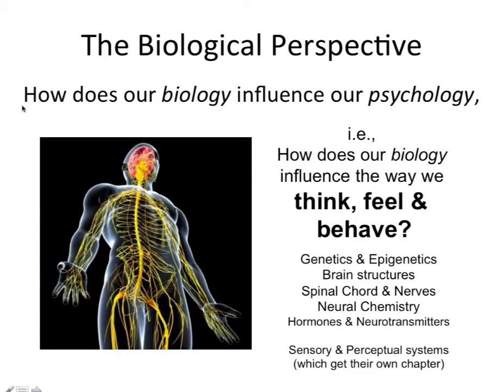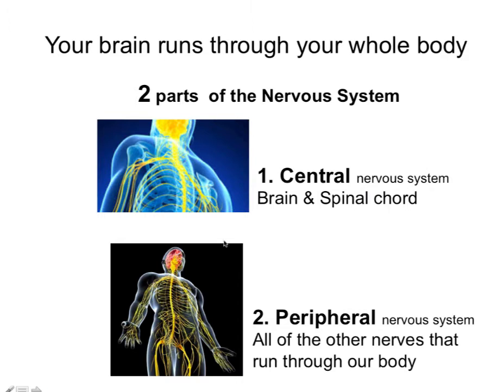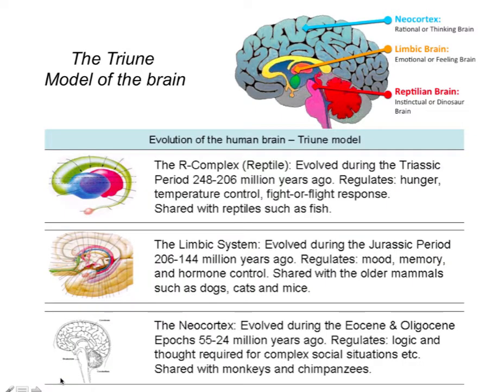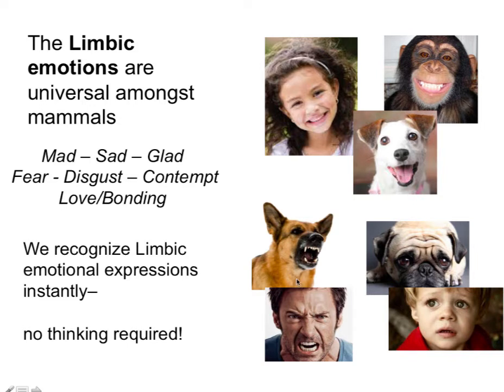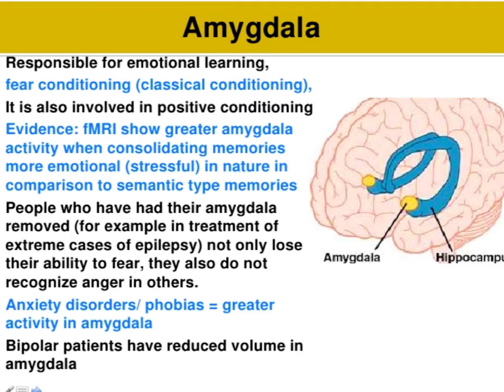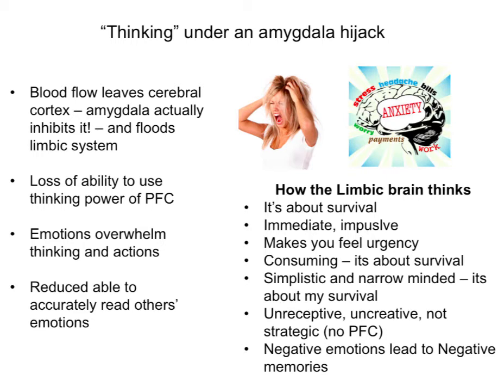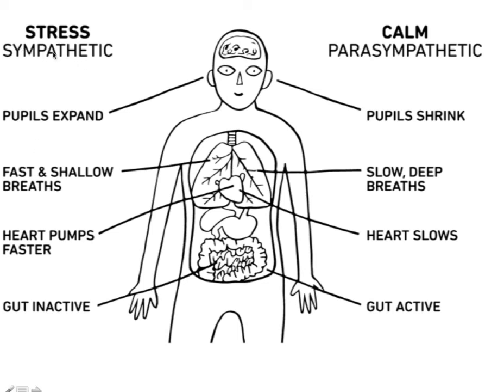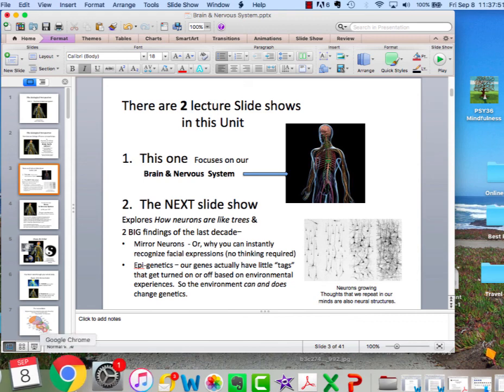Brain & Bio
Psy 1 Brain & Bio Lecture

Table of Contents:

00:00 - The Biological Perspective
00:22 - The Biological Perspective
01:58 -
02:48 - You can think of yourBrain &amp; Nervous Systemas like your “OS” – Only your operating systemis far different from a machine.
02:50 - Chaos &amp; Order
02:51 - You can think of yourBrain &amp; Nervous Systemas like your “OS” – Only your operating systemis far different from a machine.
02:52 -
03:30 - You can think of yourBrain &amp; Nervous Systemas like your “OS” – Only your operating systemis far different from a machine.
04:58 - Chaos &amp; Order
09:15 -
11:53 - Neuroscience
11:55 -
13:34 - Neuroscience
15:43 -
16:48 - 3 Evolutionary Layers of the Brain
17:31 -
25:53 - Cerebral CortexJust to keep us on our toes -  also referred to as the Cortex, Neocortex, Cerebrum, and Cortial tissue (versus sub-cortial tissue like the limbic system)
27:18 -
27:24 - Cerebral CortexJust to keep us on our toes -  also referred to as the Cortex, Neocortex, Cerebrum, and Cortial tissue (versus sub-cortial tissue like the limbic system)
27:37 -
47:37 - Practice!  Brain Matching
47:51 -
54:45 - Neurotransmitters
58:40 -